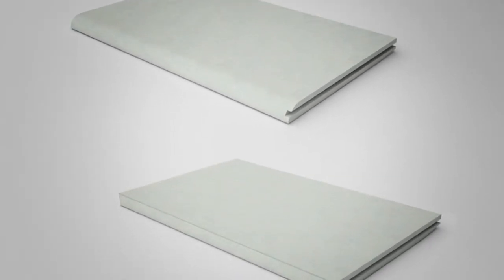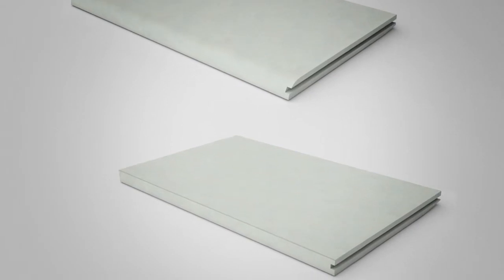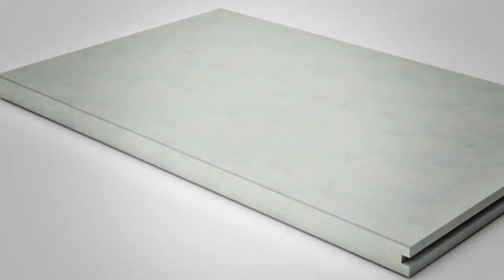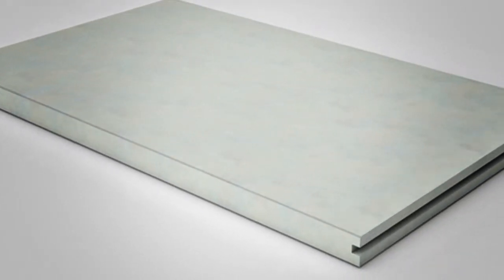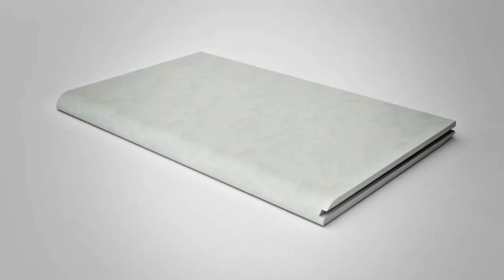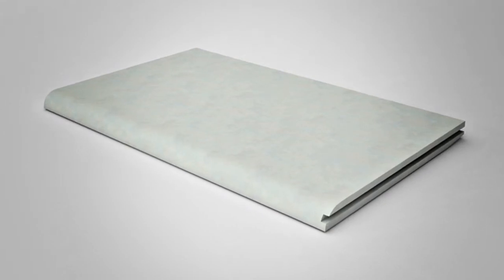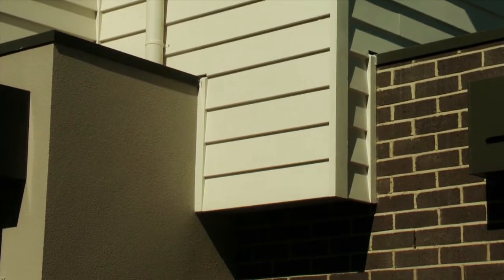The Wall Store BGC Geelong Townhouses Nuline Plus Testimonial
The Wall Store
Address: 2069 Princes Hwy, Clayton VIC 3168
Hours: 6:30 am - 5:00 pm Mon-Fri
7:00 am - 12:00 pm Sat